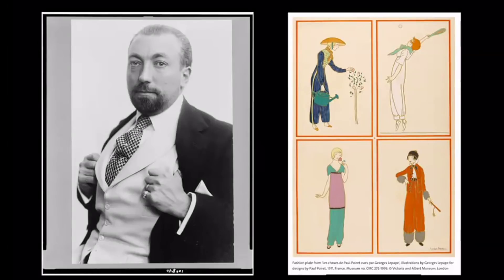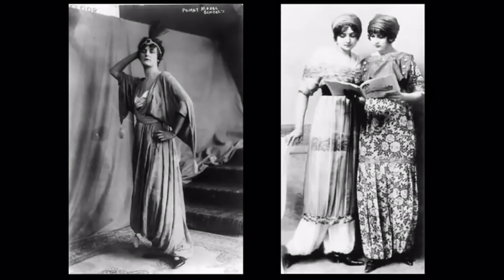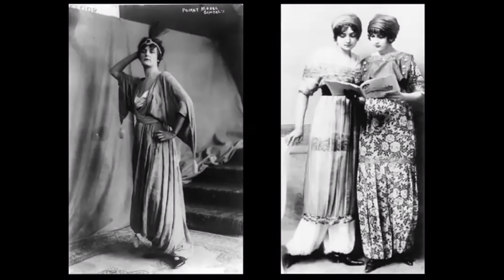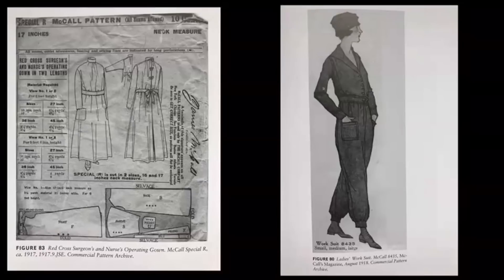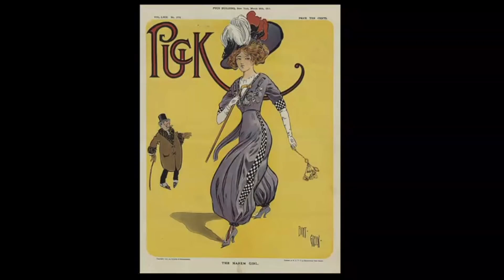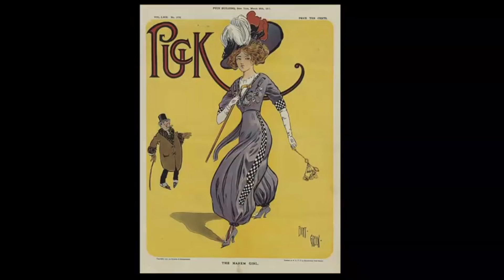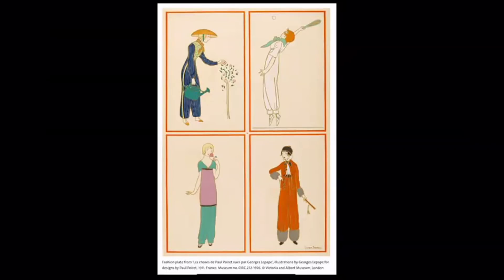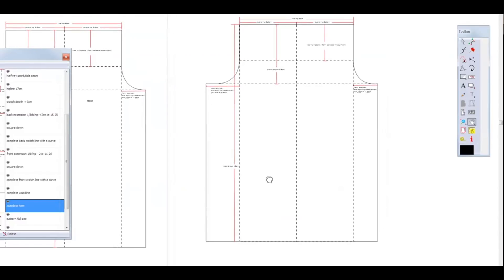Behind-the-Seams of the 1920s with Lilia and Alice from Alice & Co Patterns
If you love history as such as sewing then you are going to love this behind the seams look at at 1920's with Alice and Lilia